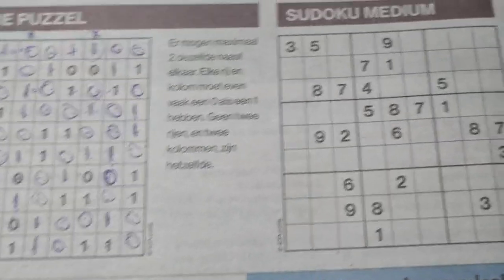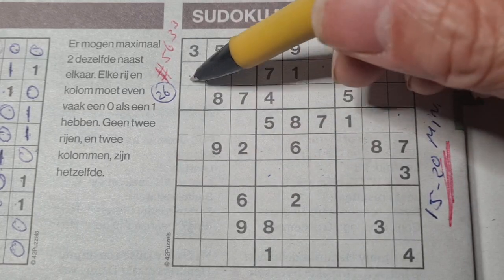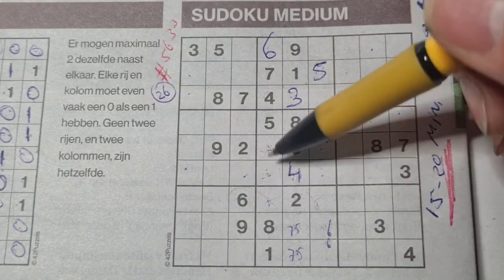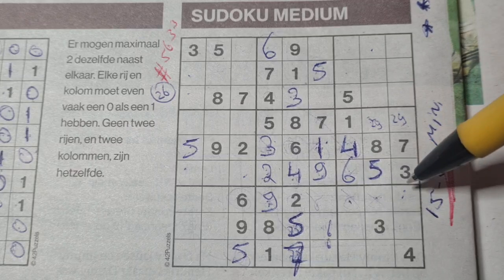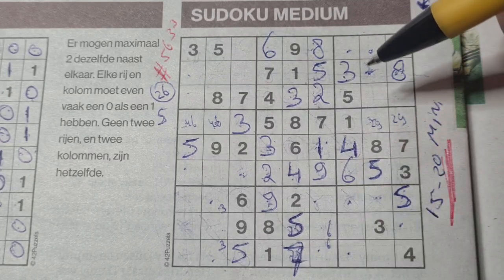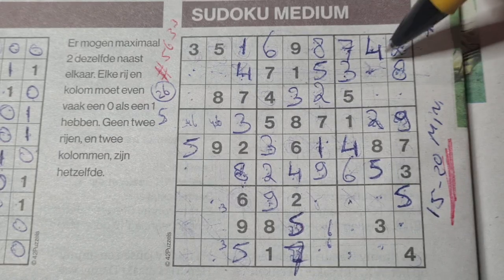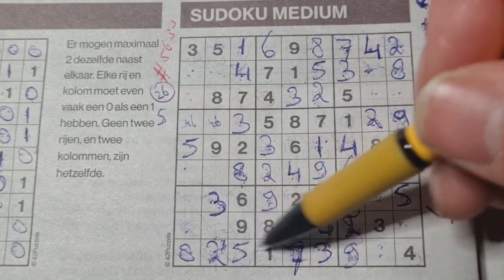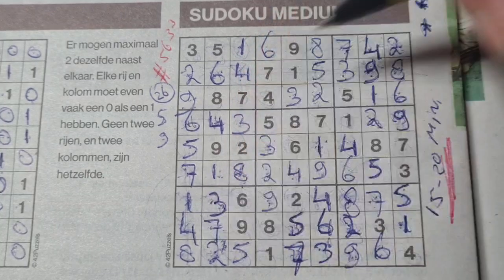War, day no. 294. (#5633) Medium Sudoku part 2 of 3 12-14-2022